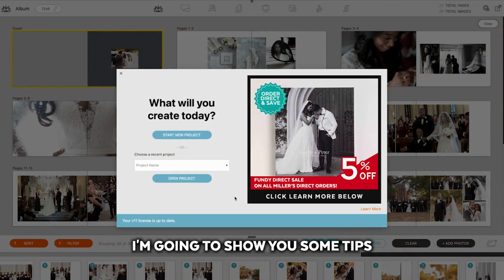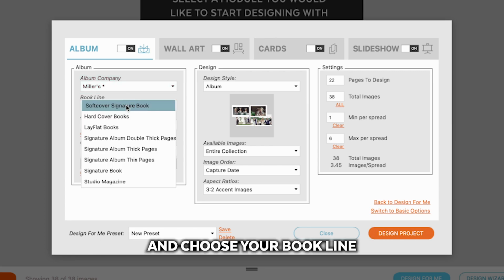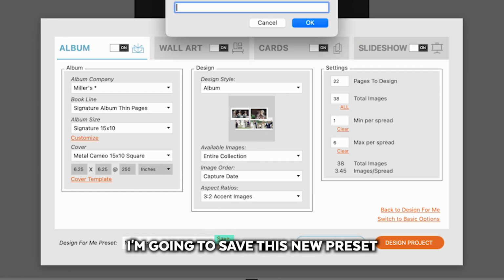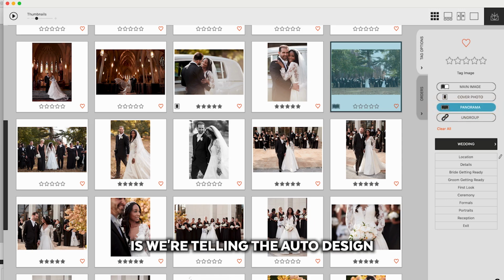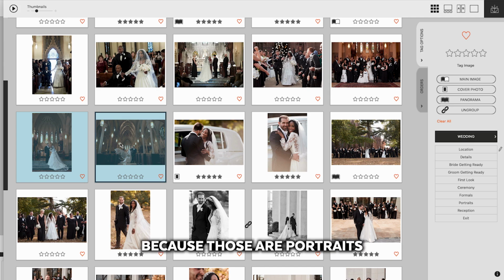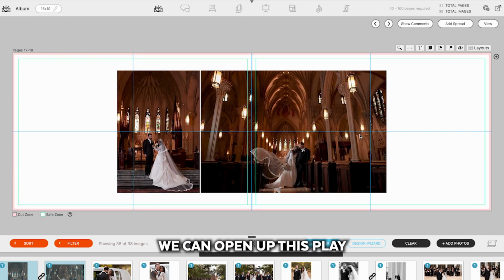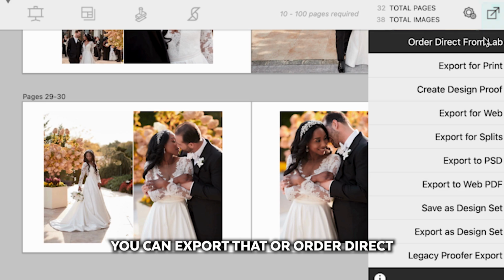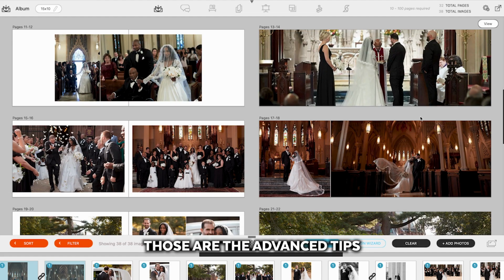Create Your Own Auto Design Album, Wall Art and Slideshows Templates in Fundy Designer v11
Ready to streamline your photography workflow and save time? 🚀 In this tutorial, we dive into Fundy Designer v11 and show you how to use the new Design For Me Presets to automate album, wall art, and card designs tailored for every client. Whether you're creating wedding, portrait, or engagement packages, Fundy puts you in total control with one-click designs.

🔍 What You’ll Learn in This Video:
- How to set up personalized design presets for your packages
- Advanced tips to guide auto-design with custom layouts
- Using Fundy’s tools to create stunning albums, cards, wall art, and slideshows
- How to export designs, proof albums, and impress clients with online slideshows

With Fundy Designer, you can effortlessly create designs your clients will love—and boost your sales along the way! 💼✨

Chapters:
0:00 - Introduction to Fundy Designer v11
0:33 - Creating a New Project
0:57 - Setting Up Design Presets
2:29 - How to Tag Photos for Auto Design
4:06 - Using Presets for Auto Design
4:39 - Album Design Tips & Tricks
5:29 - Exporting and Proofing Designs
4:41 - Adding Wall Art and Cards
5:52 - Using Slideshows to Impress Clients
6:26 - Final Thoughts & Tips